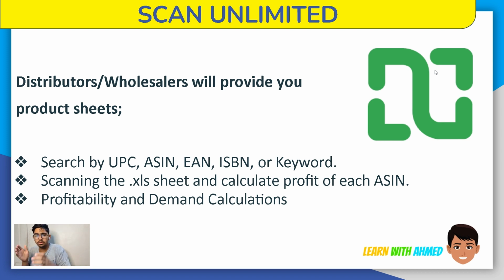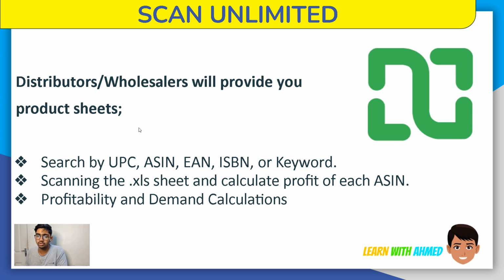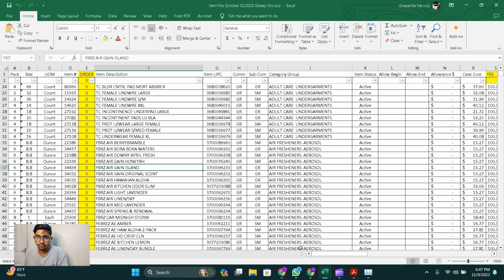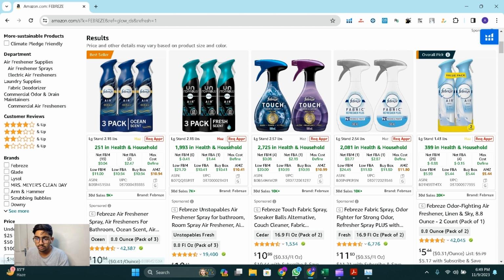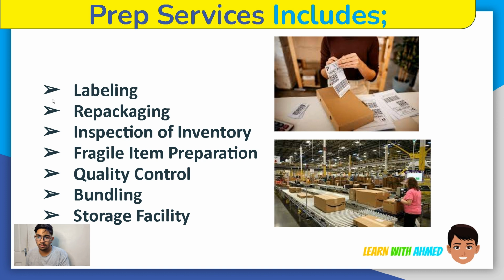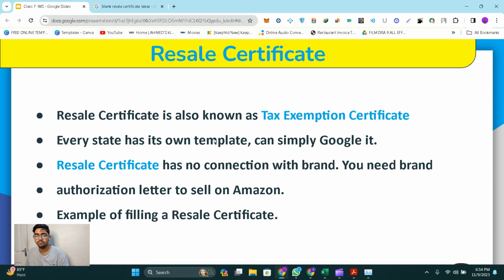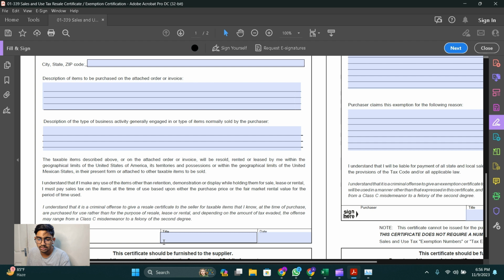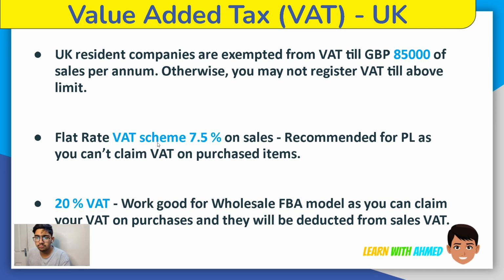Amazon FBA Wholesale Course Class 6 | Feed Analysis and Taxes | Ahmed Ghazanfar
In this video, we’ll walk you through:

Chapters:
0:00 intro
0:27 Feed Analysis
0:32 Scan Unlimited
3:35 Example Catalogue
8:26 Prep Center
10:25 Sales Tax
11:24 Sales Tax Permit
11:42 Resale Certificate
15:08 SP & RC
16:08 VAT
16:47 THANKS FOR WATCHING

🌐 About Learn With Ahmed:
Established in 2023 by Ahmed, Learn With Ahmed is your go-to hub for Amazon FBA wholesale expertise. Our mission is to empower beginners and seasoned entrepreneurs alike with the skills to thrive in the online earning landscape.